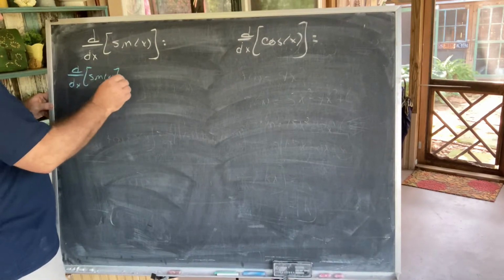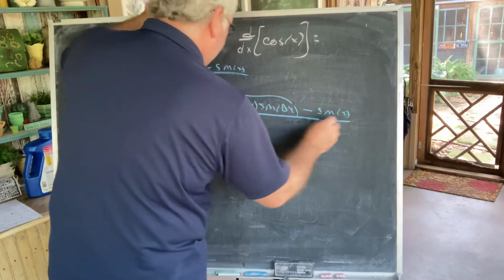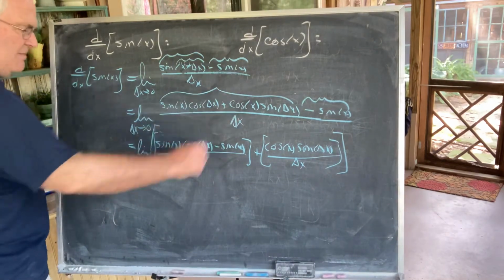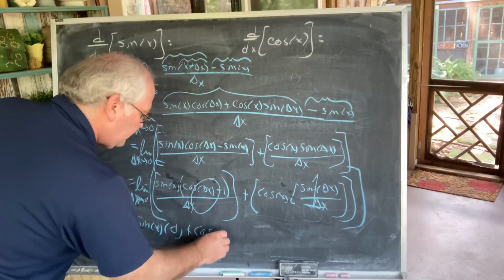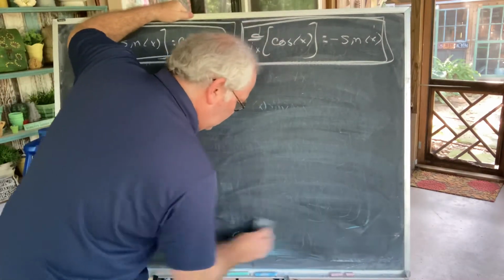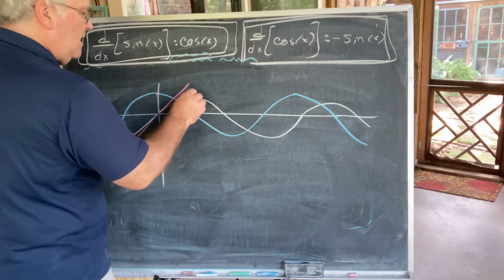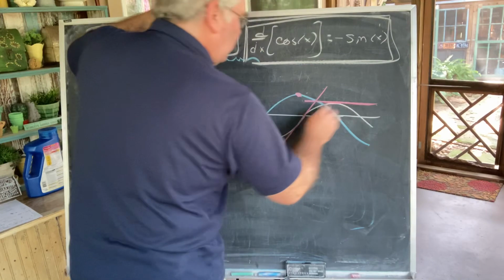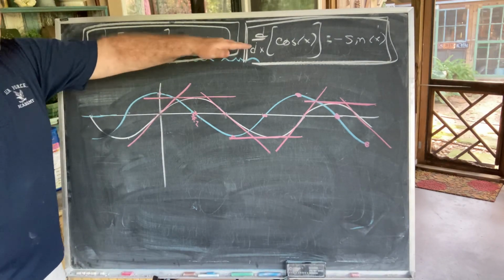Derivative of Sine and Cosine